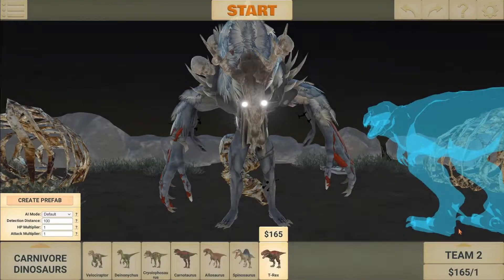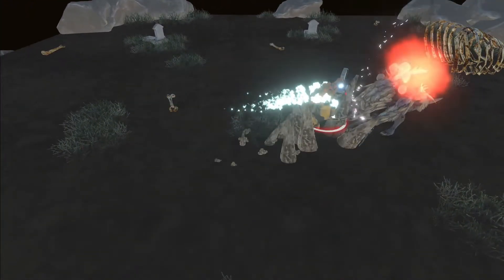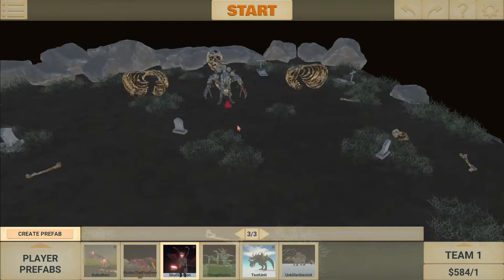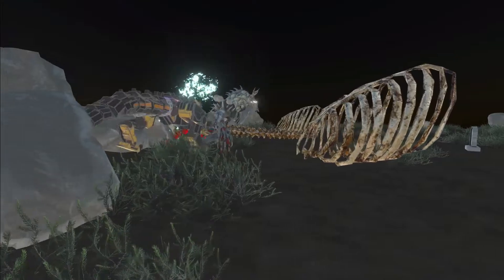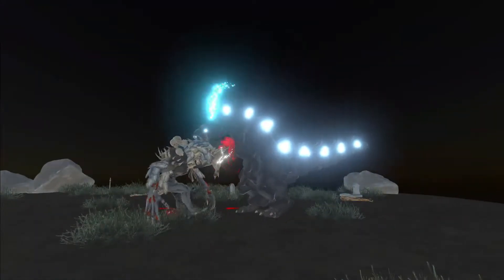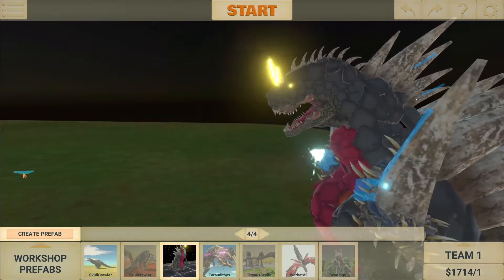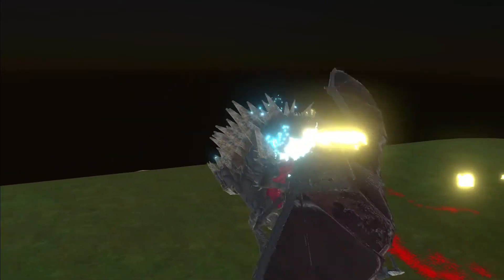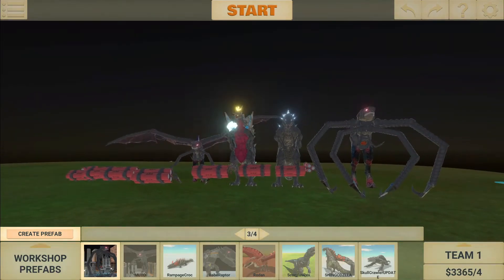SPACE GODZILLA AND A WENDIGO IN ARBS!?! (Animal Revolt Battle Simulator) (Sandbox)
Hello Everyone!
Within todays video we are playing "Animal Revolt Battle Simulator" once again and have 3 cool units and one which is not my taste! Anyways this video has been pre-recorded before the update! Expect that video tomorrow!
Music in this video!